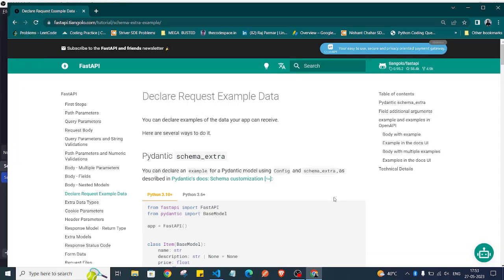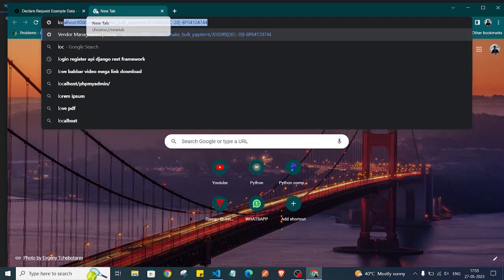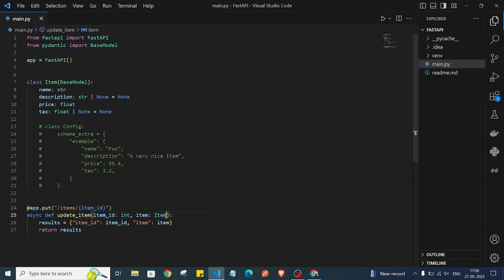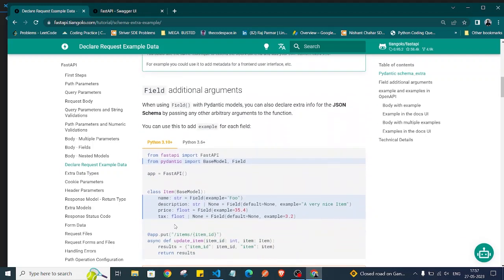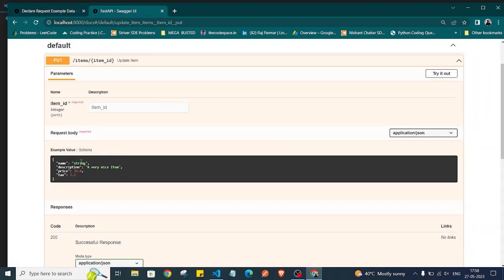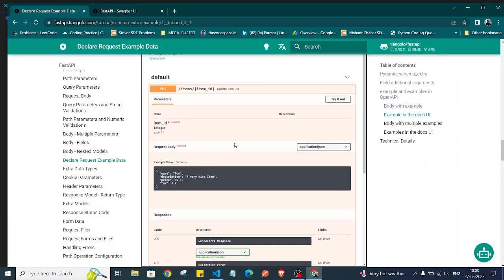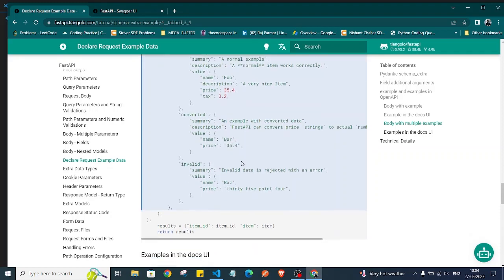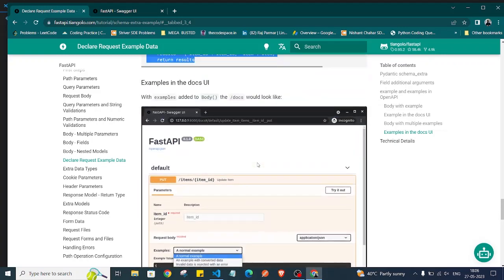Declare Request Example Data | Part10 | FastAPI Tutorial 2023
In this video, i am explaining about how we can declare request example data in fastapi.

fastapi projects
FastAPI - A python framework | Full Course
Fast API crash course | easy way
Fast API Tutorial
FastAPI Course for Beginners
Intro to FastAPI - The Best Way to Create APIs in Python?
Fast API Crash Course Code-along
Building RESTful APIs with Python
TheCodeSpace
Raj Parmar